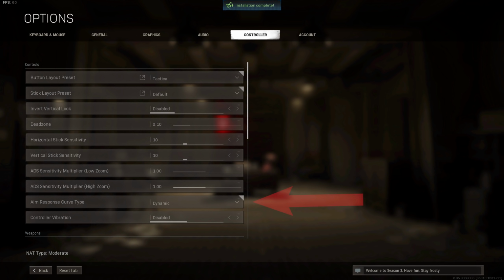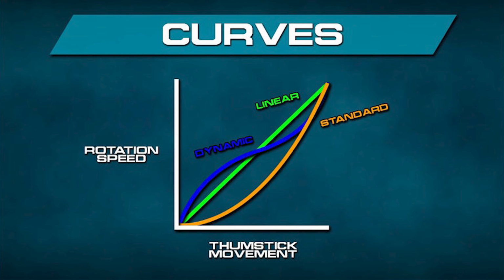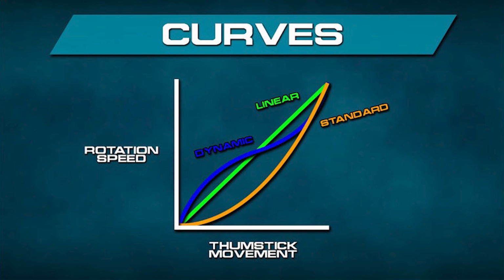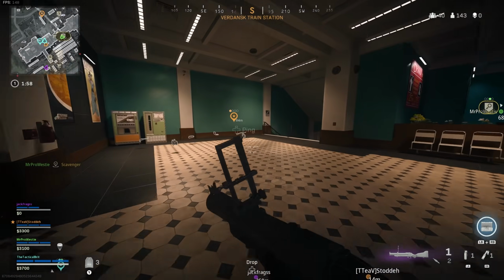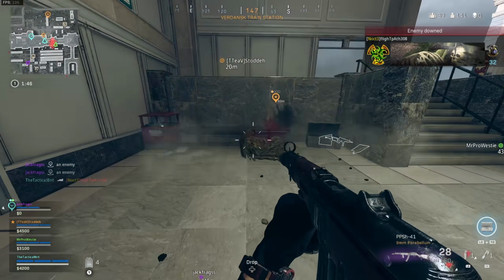The BEST Controller Settings For Warzone in 2021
If you want to be the most accurate player in Warzone you need the best controller and aim assist settings in Warzone. Today I give you guys the best controller and aim settings in Warzone for 2021.